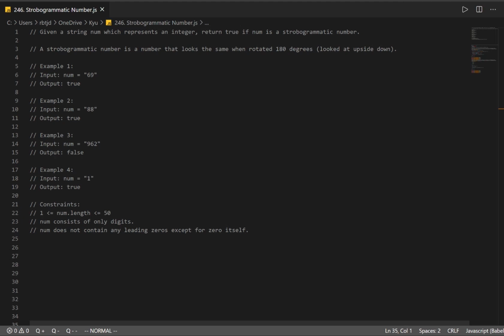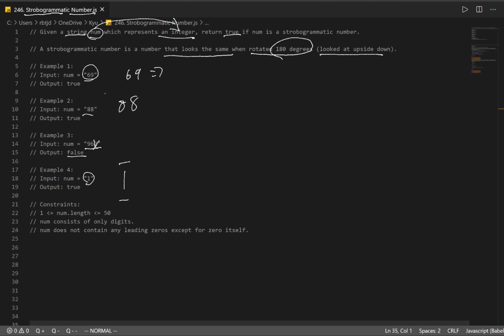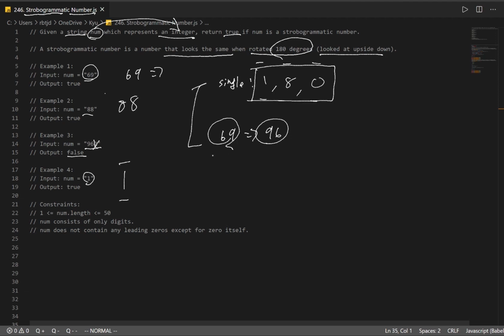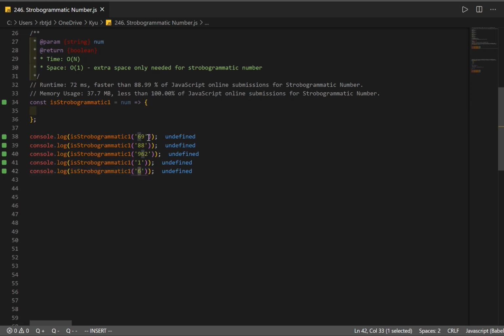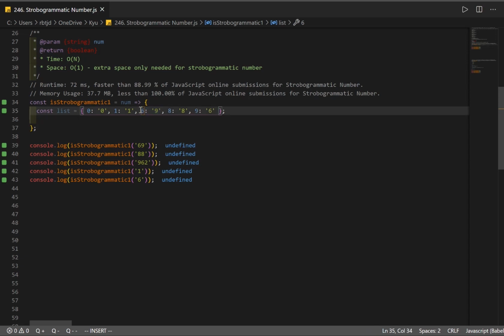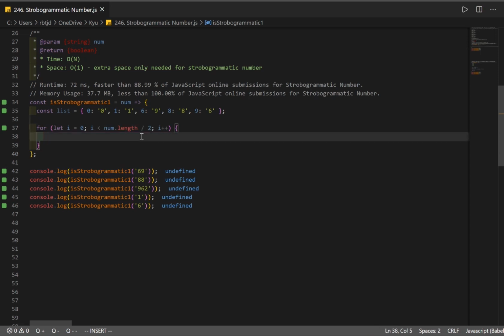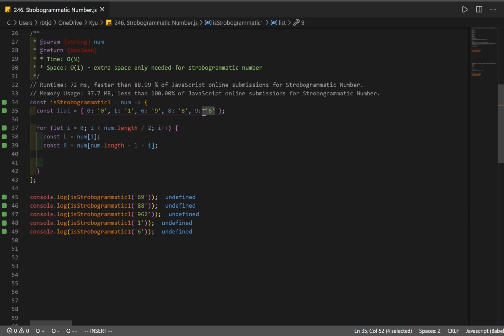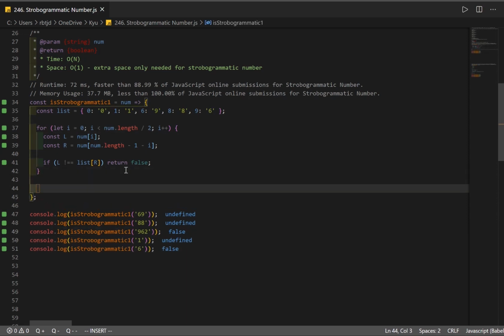leetcode - 246 Strobogrammatic Number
0:05 Problem Overview
1:50 Solution 1